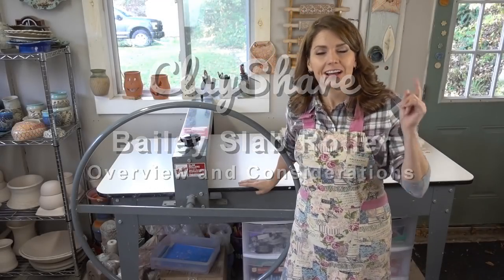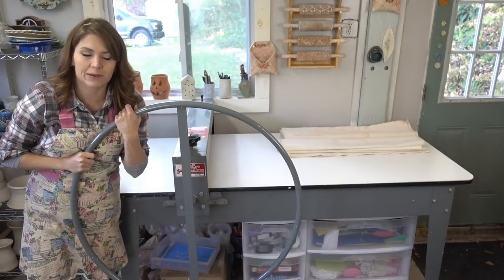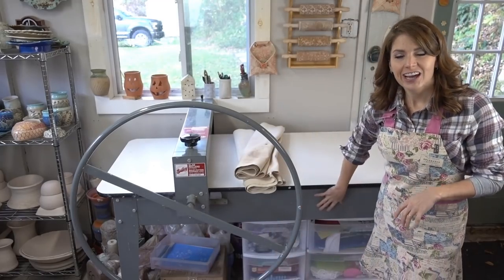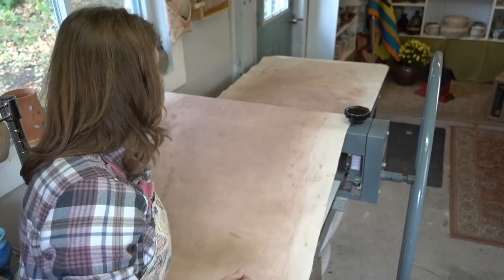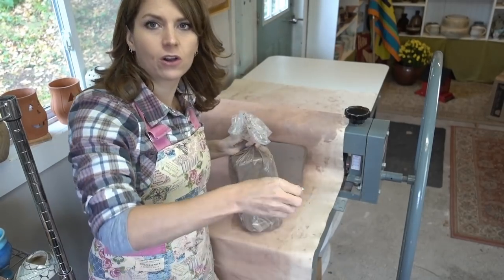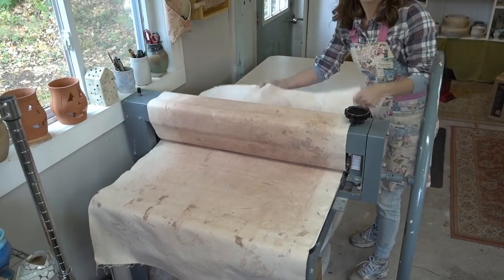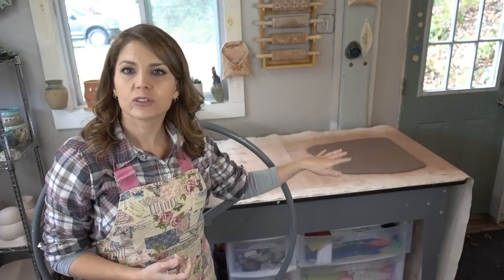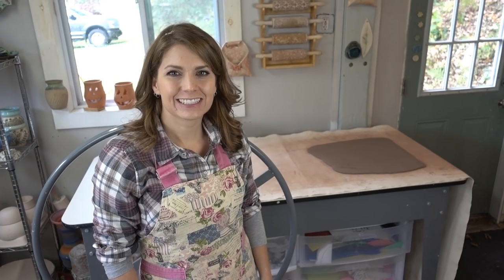Bailey Slab Roller Review and Use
I get a lot of questions about my slab roller so here’s a video review along with some tips on how to use a slab roller safely and effectively.

Over 180 classes online at clayshare.com